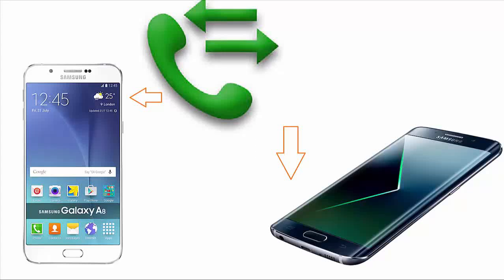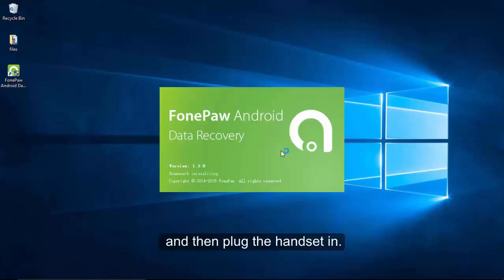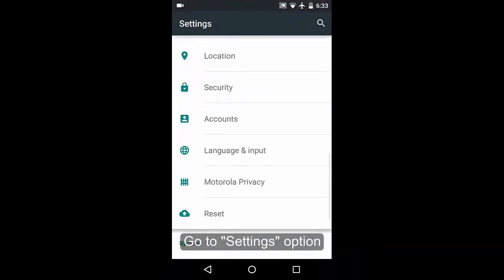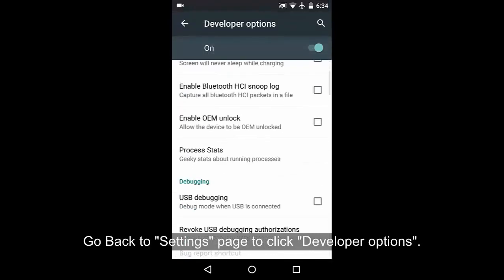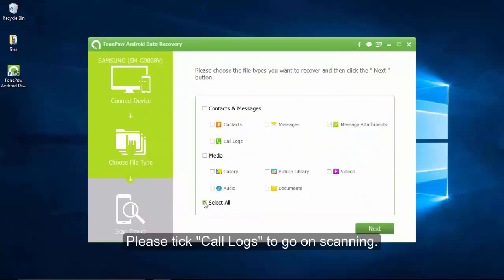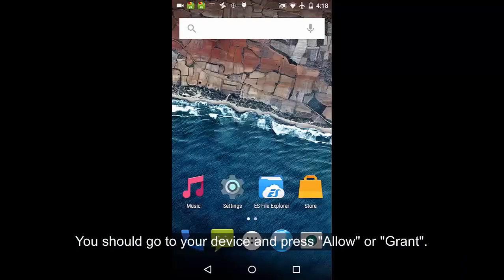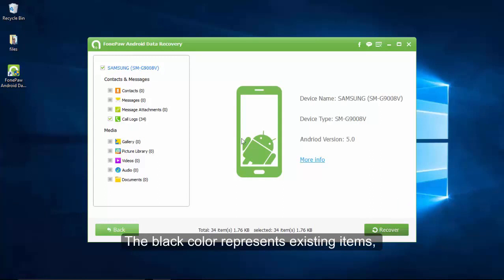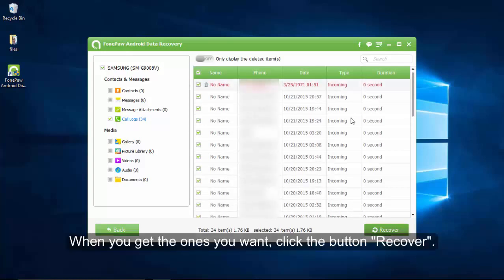How to Retrieve Deleted Call Log on Samsung Galaxy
In need of a way to retrieve Deleted Call Log on a Samsung Galaxy phone? Have a look at this step-by-step guide and you'll easily make it